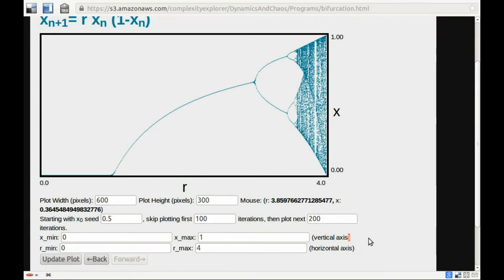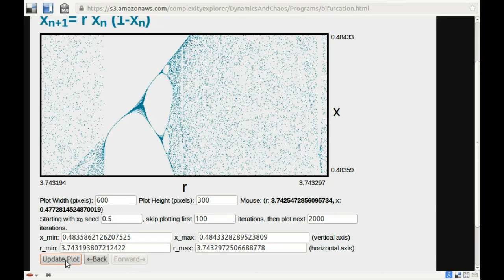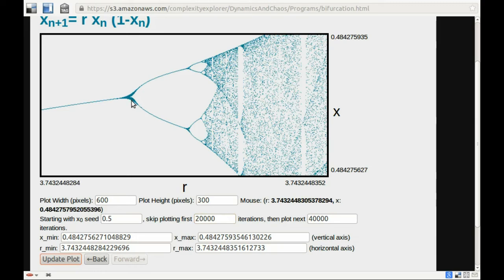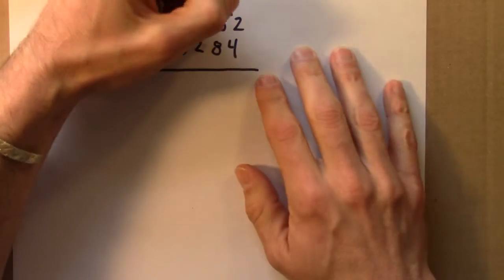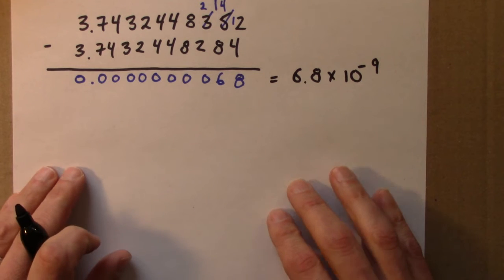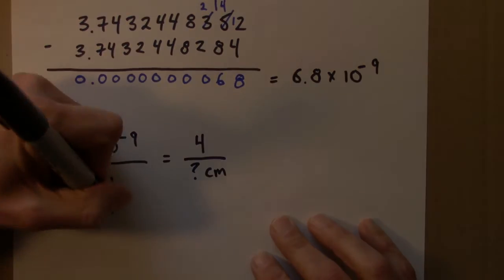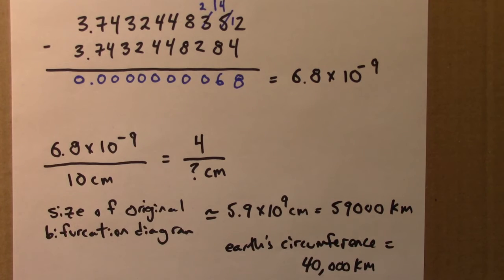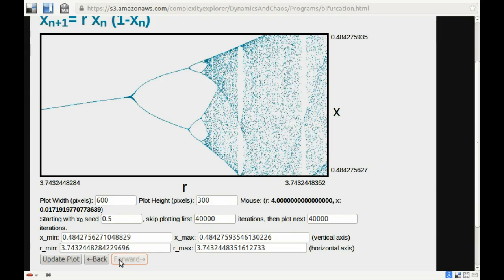Dynamical Systems And Chaos: Bifurcation Diagram Explorations Part 2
1.  Dynamical systems undergo bifurcations, where a small change in a system parameter such as the temperature or the harvest rate in a fishery leads to a large and qualitative change in the system's behavior.

2.  Deterministic dynamical systems can behave randomly.  This property, known as sensitive dependence or the butterfly effect, places strong limits on our ability to predict some phenomena.

3.  Disordered behavior can be stable.  Non-periodic systems with the butterfly effect can have stable average properties.  So the average or statistical properties of a system can be predictable, even if its details are not.

4.  Complex behavior can arise from simple rules.  Simple dynamical systems do not necessarily lead to simple results.  In particular, we will see that simple rules can produce patterns and structures of surprising complexity.